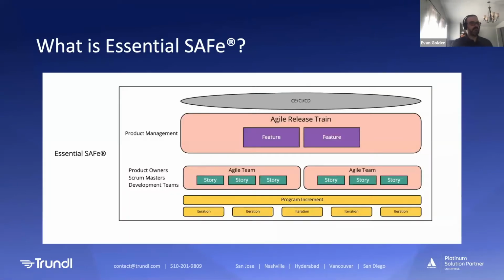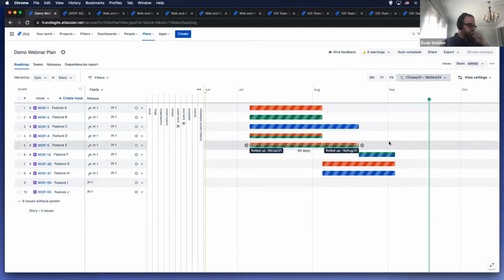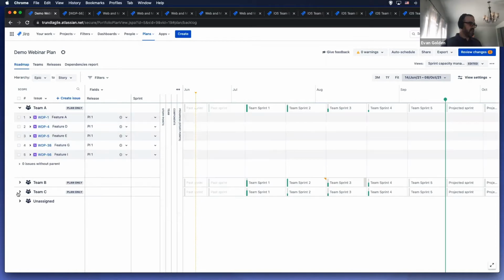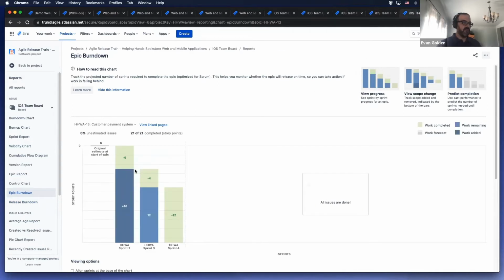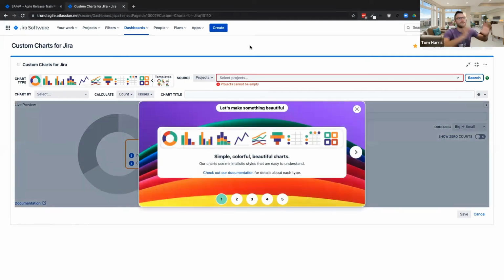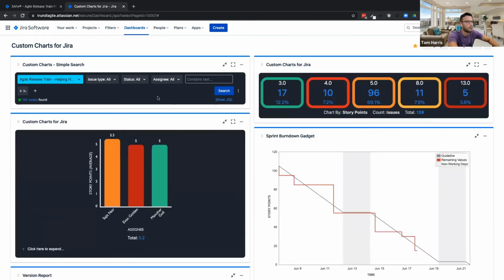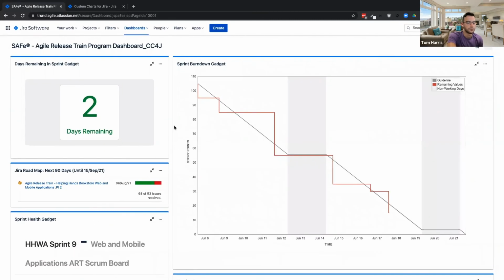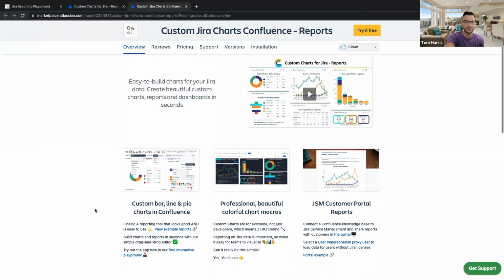Run & Report with Essential SAFe® in Jira Software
This step-by-step tutorial shows how you can create a complete Essential SAFe® solution with Jira Software (and built-in Advanced Roadmaps) to help organize teams and the Agile Release Train, manage Program Increment Planning, and monitor overall status.

Join certified Agile expert Evan Golden from Trundl -an Atlassian Platinum Solution Partner company- and Tom Harris from Old Street Solutions (Custom Charts for Jira) for an extensive demo, and pro-tips on a Program dashboard that reports on all required KPIs.

Put your questions in the comments below, and we will try to answer them all.

Know your experts:

Evan Golden (Director of Engineering and Professional Services at Trundl) is an Agile expert and certified Atlassian Master, and has over 12 years of combined experience helping IT, software, and business teams, automate their processes using the Atlassian stack. Additionally, Evan coaches teams on how to use Atlassian tools to assist with team collaboration, transparency, and alignment when implementing different Agile methodologies and frameworks including Scrum, Kanban, and SAFe®, and when working with ITIL 4 practices and Enterprise Service Management (ESM).

Tom Harris (Product Manager at Old Street Solutions) is a former Atlassian User Group London Leader. He is an experienced Atlassian certified consultant specializing in automating Jira Service Desk and simplifying Jira for non-technical teams. Tom also has expertise in improving real-time reporting and charts for Confluence and Jira.

Know your host:
Patrick Howell is Co-Founder and Co-CEO of Trundl, and has 15 years of Marketing and Business Development experience in technology.

Timestamp:
00:00 Introduction
00:59 What is Essential SAFe®
04:32 Configurations
23:24 Dashboarding and Reports
48:19 Q&A

About Trundl:
• We are an Atlassian Platinum Solution Partner
• We specialize in helping business teams scale with Jira, Confluence, Jira Service Management, Cloud Migration, Agile transformation, and the overall Atlassian Ecosystem.
• Reach out to our expert team for customized Atlassian Consulting, Support, Hosting, Training, and buying Atlassian Licenses & Addons.